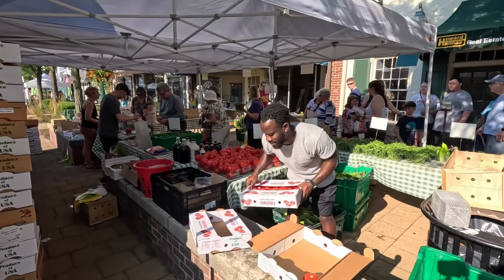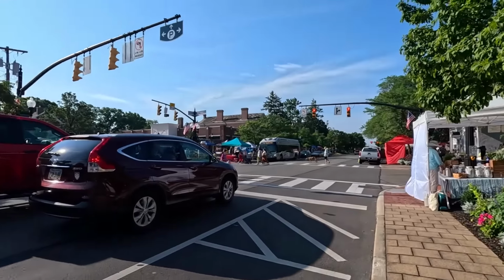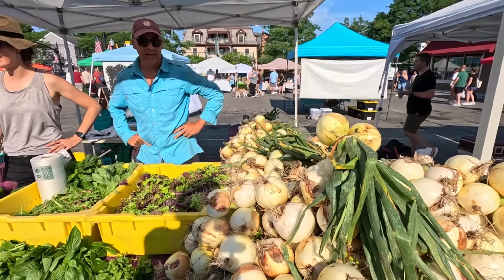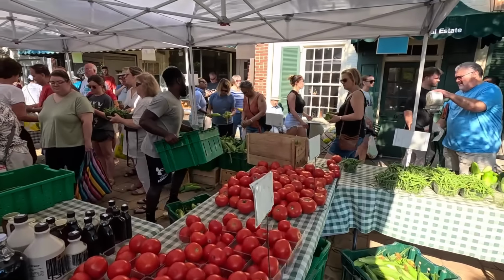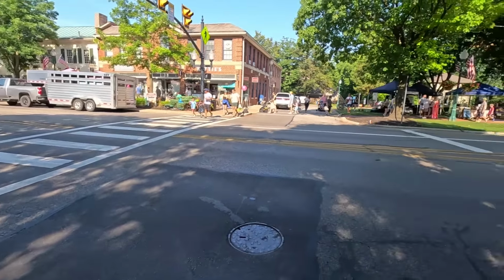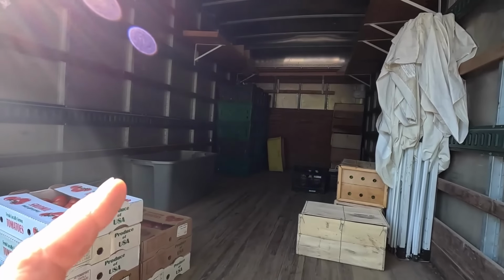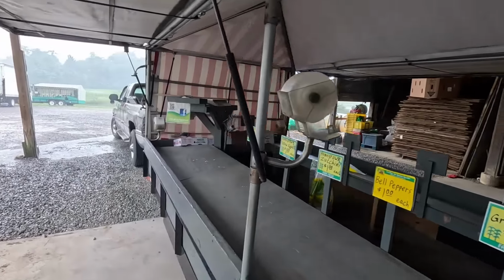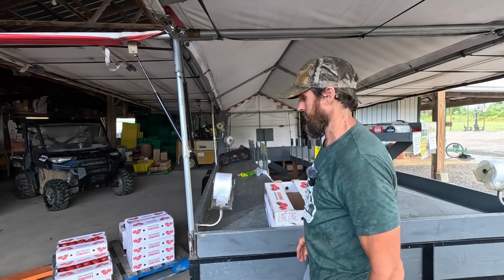OUR STAND IN ACTION at Ohio’s Best Farmers Market | Big Sales + Full Walkthrough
Join us for a huge day at Ohio’s best farmers market! In this video, you’ll see our produce stand in full action during our biggest market day of the year. We’re making nonstop sales, restocking on the fly, and giving you a real behind-the-scenes look at what it’s like to work a high-traffic farmers market.

You’ll also get a full walking tour of the Worthington Farmers Market — one of the top-rated and longest-running farmers markets in the Midwest — plus a look at how our team wraps up the day back at the farm.

Thanks for being part of this community — your support helps keep the farm growing!

📈 Help us reach our goal of 30k subscribers by Labor Day!